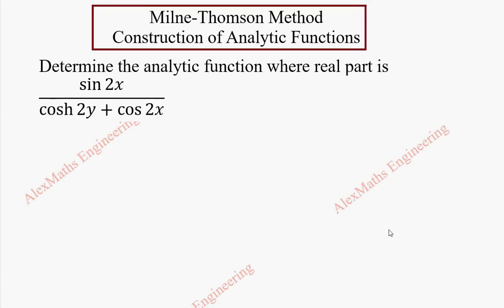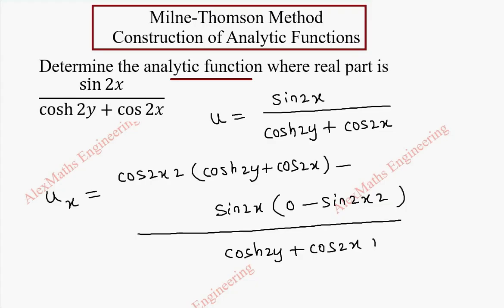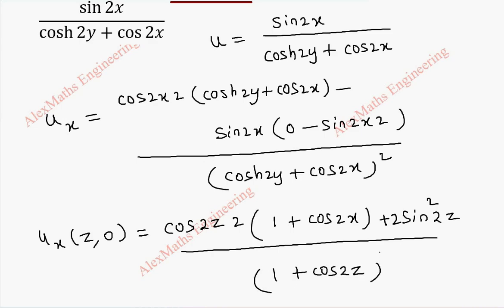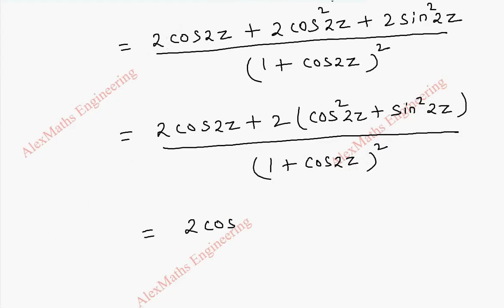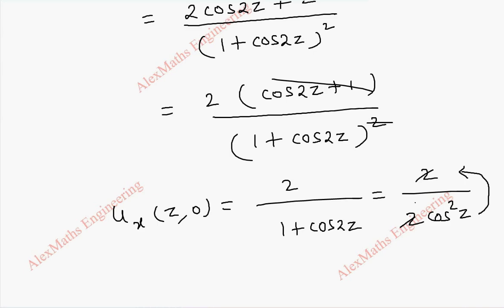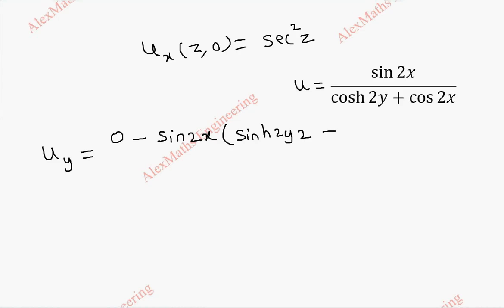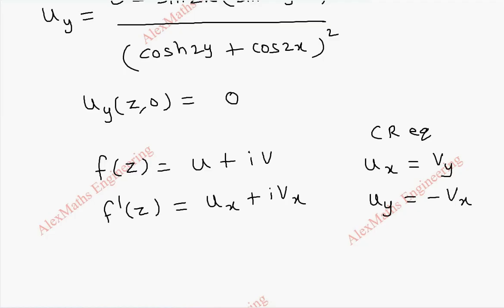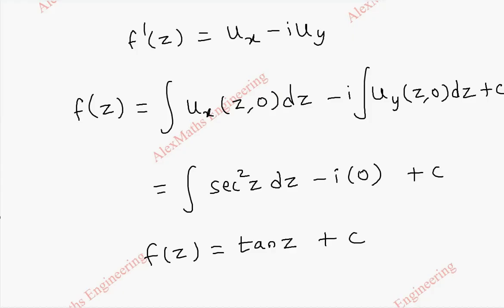Milne Thomson Method Problem 8 | Construction of Analytic Functions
Determine the analytic function where real
part is sin⁡2x/(cosh⁡2y+cos⁡2x )